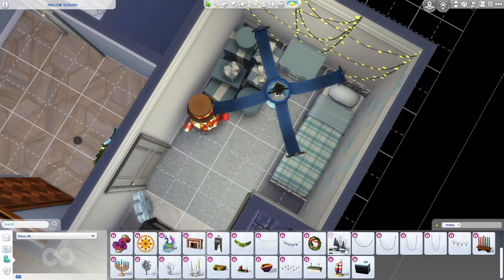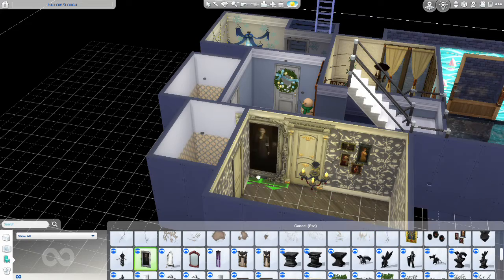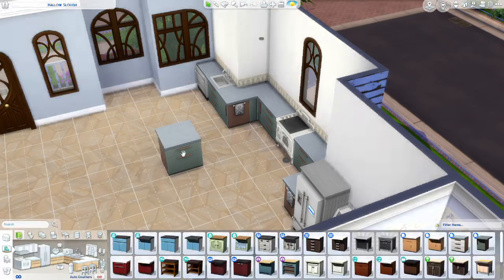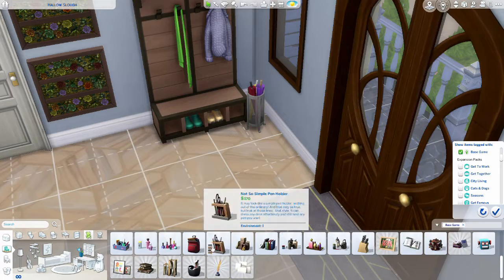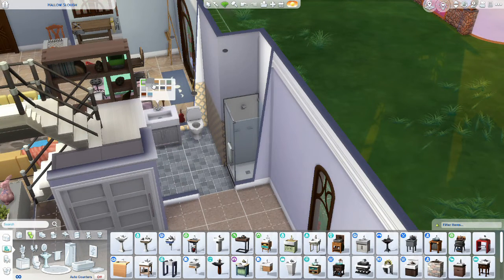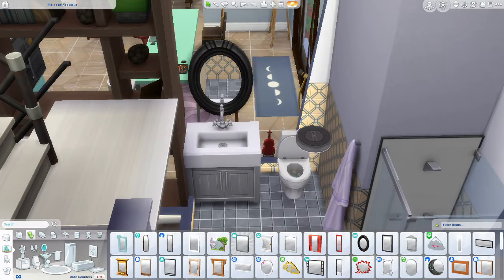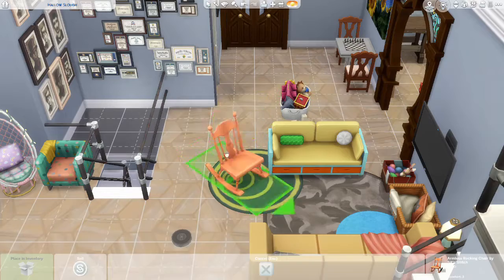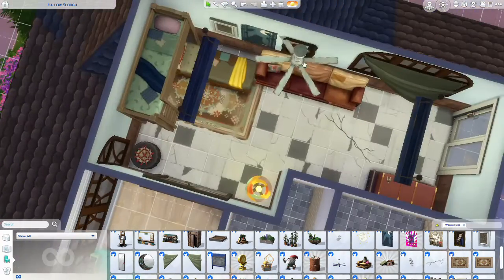Mystical motherhood home The Sims 4 {speed build}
If you want to play the challenge it was based on here is the link to the rules:
if you want to play in my house you can find it on The Sims 4 gallery my gallery ID is green_rose_sims
and the lot is called: mystical motherhood home